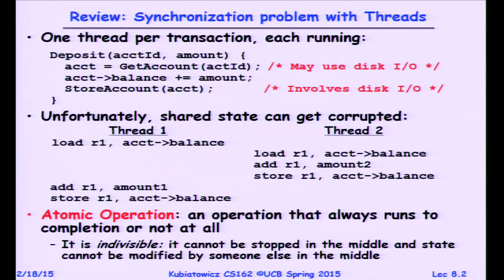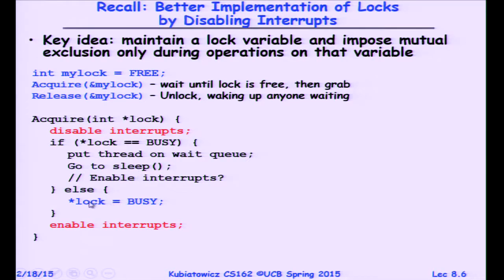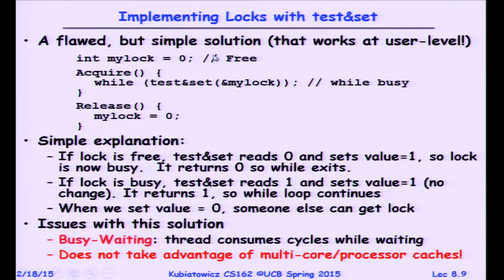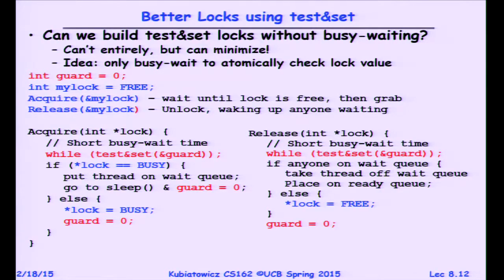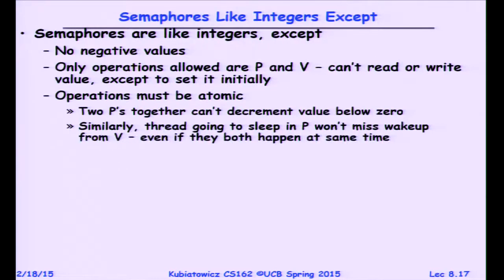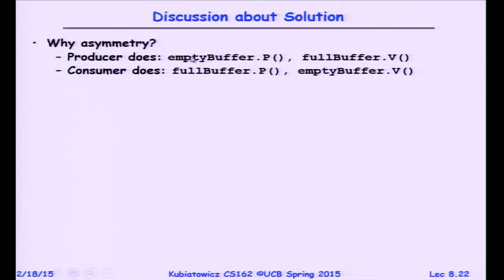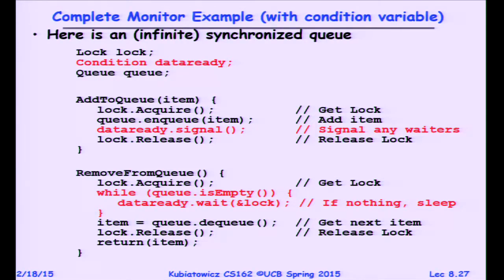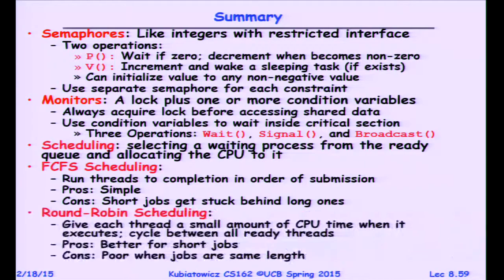Computer Science 162 2015 02 18